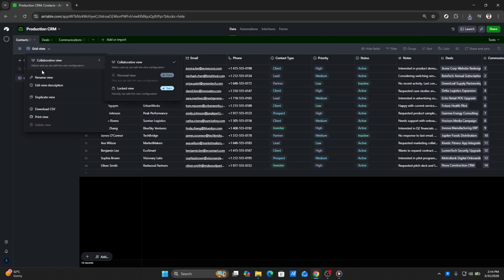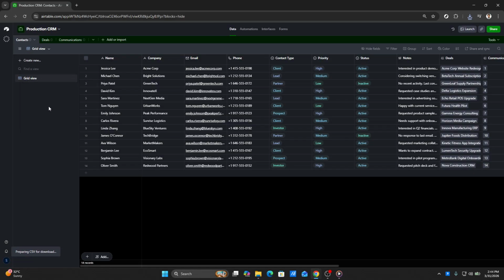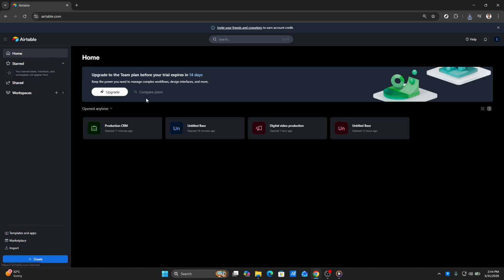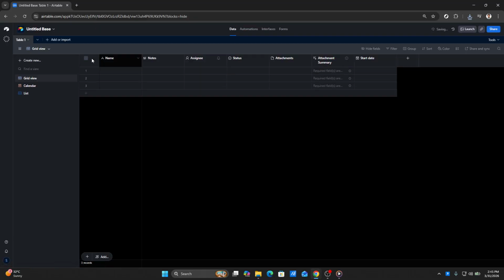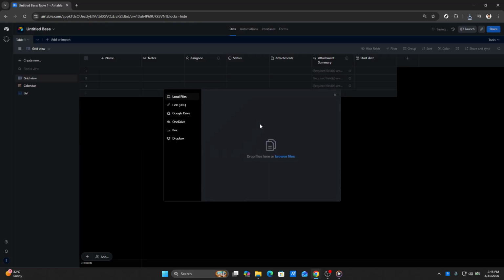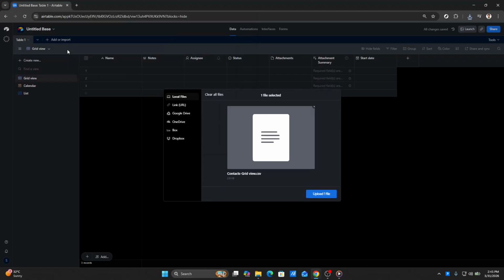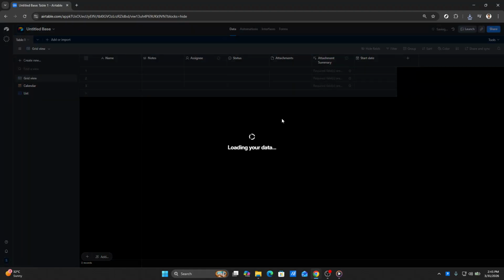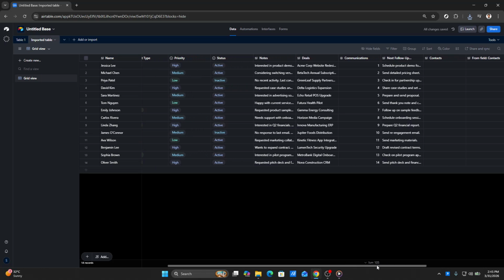How to Move a Copy of a Table to Another Base in Airtable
In this video, I’ll show you how to move a copy of a table to another base in Airtable.

The method is very simple and clearly described in the video. By following all the steps, you’ll easily learn how to copy a table from one Airtable base to another while keeping your workflow organized.